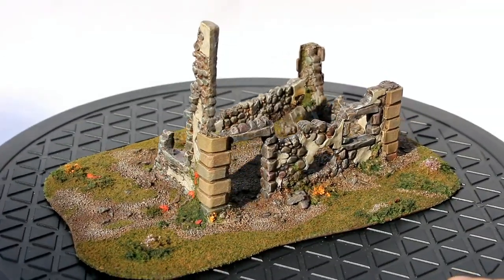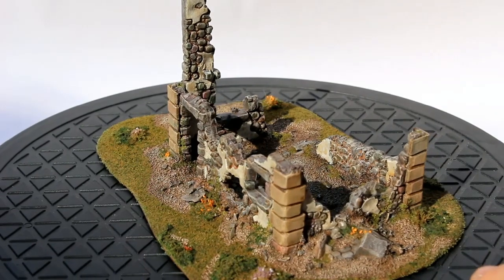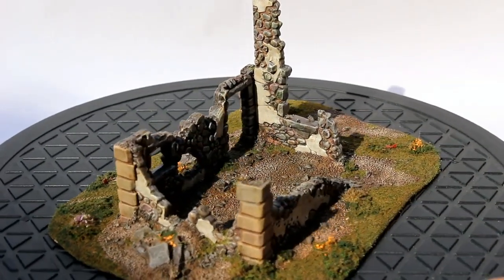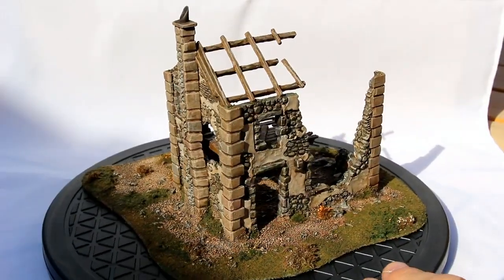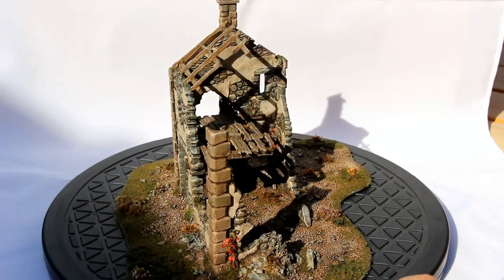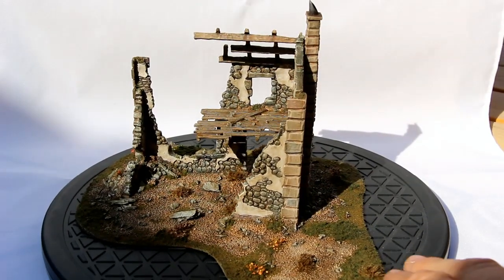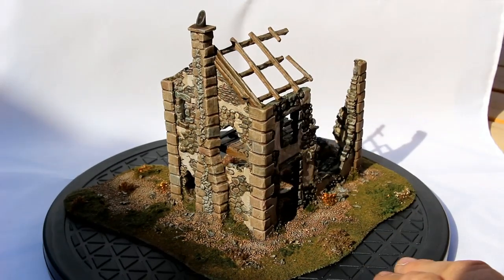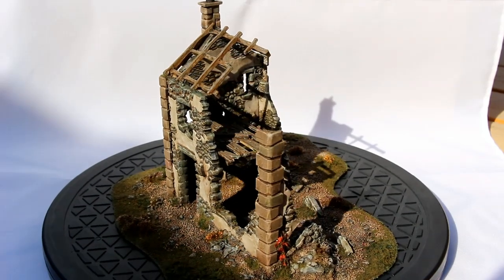Bolt Action D-Day Firefight starter set - ruined buildings finished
quick update on my progress with the BA D-Day box i won in the random draw of the bolt action paint off competition organized by British Legion and MiniatureManiacs.